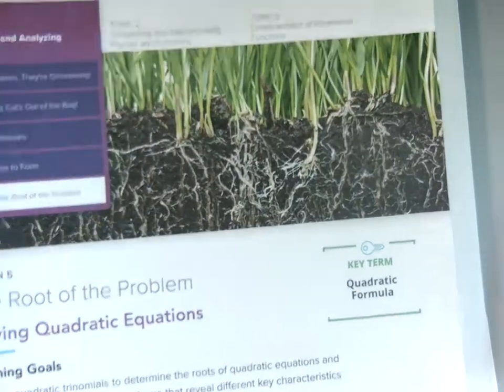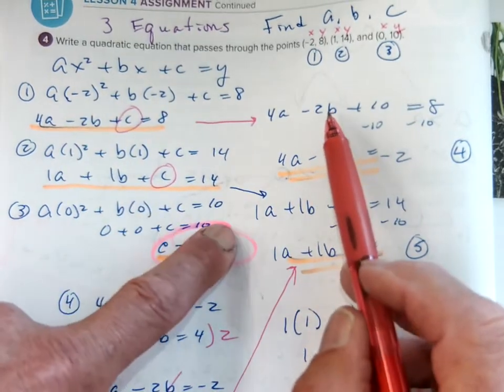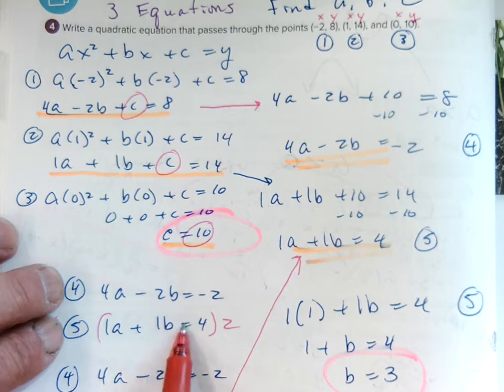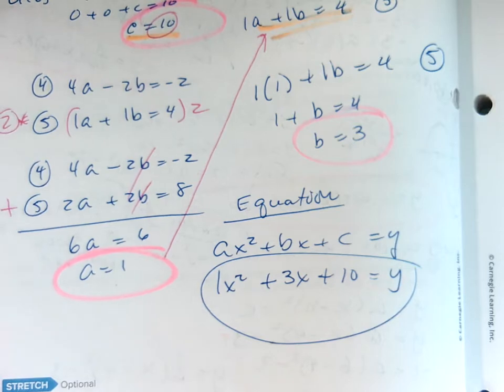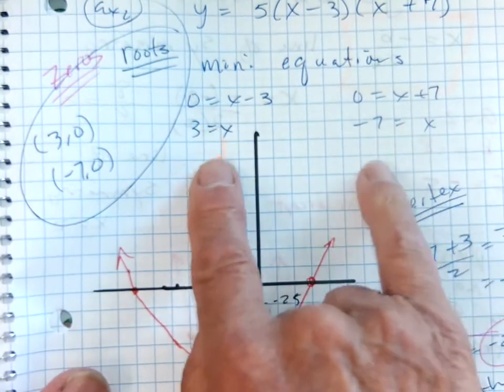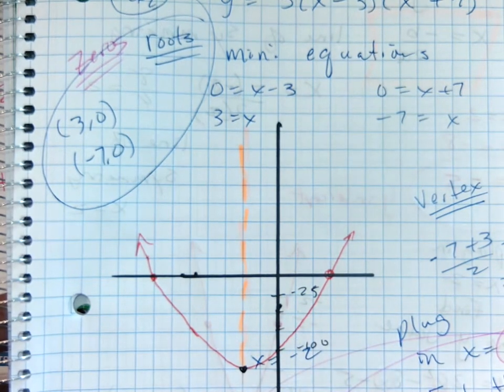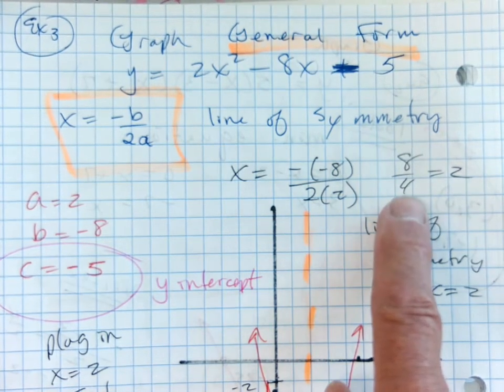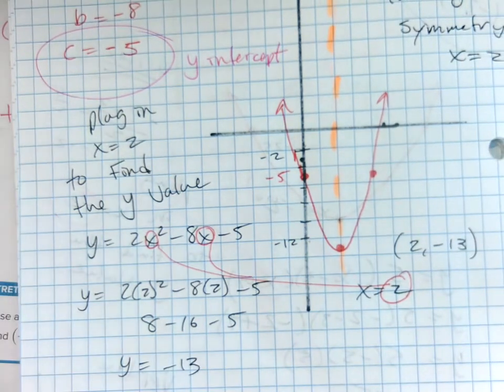Algebra 2 Finding Quadratic Equations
Finding quadratic equations from 3 points and three equations.